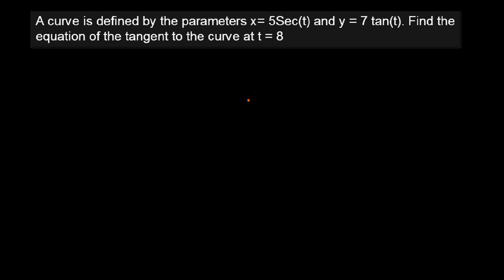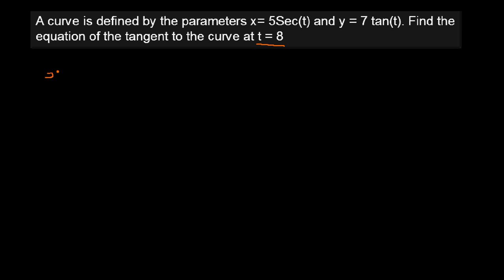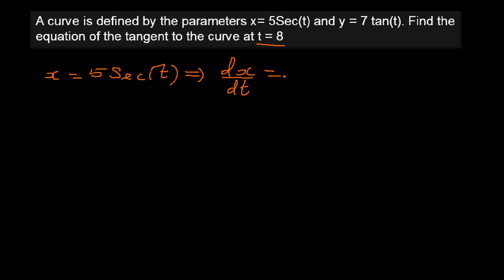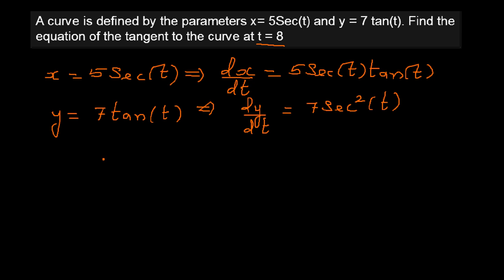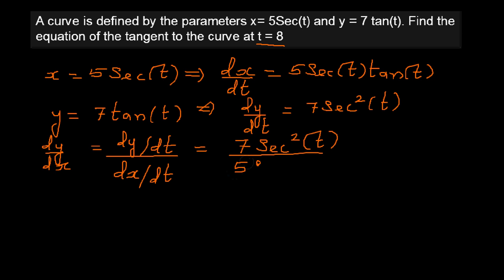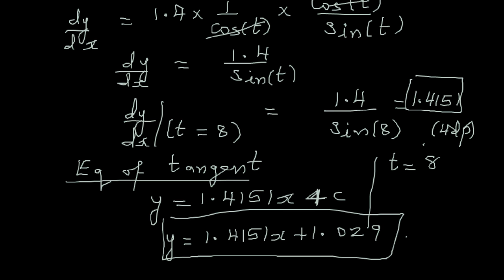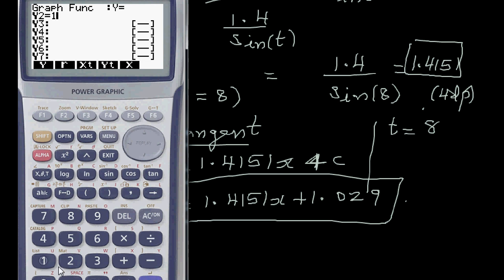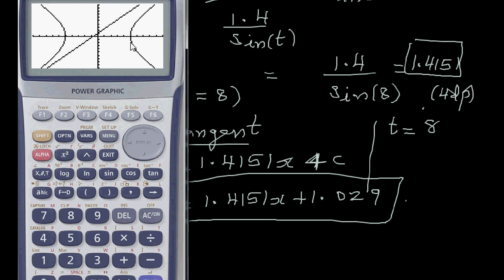Finding the equation of a tangent of a parametric function